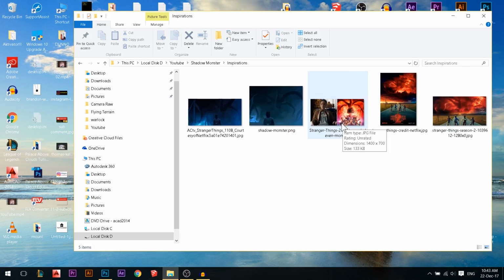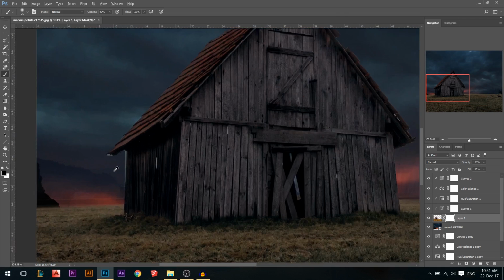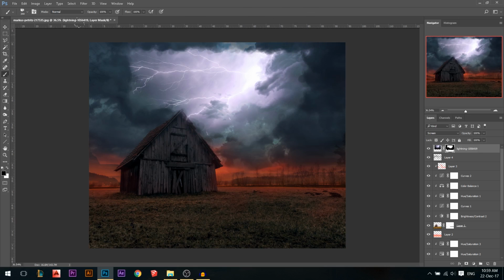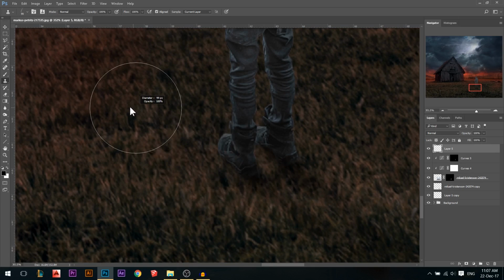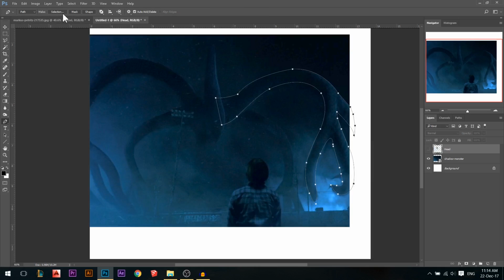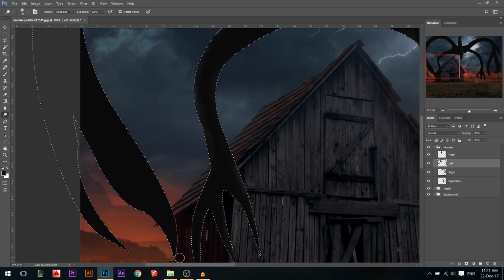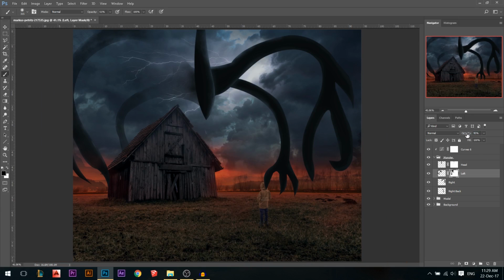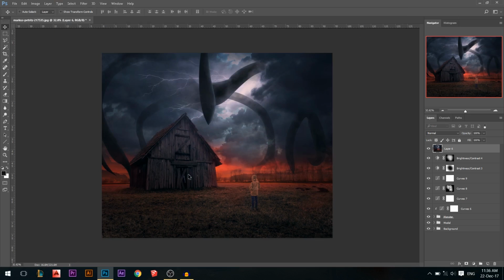Photoshop Manipulation Stranger Things 3 | Shadow Monster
Photoshop Stranger Things 3 Shadow Monster edit starting from changing the mood of a normal photo to adding the model and blending him to drawing a shadow monster and making it look realistic on Photoshop cc 2017